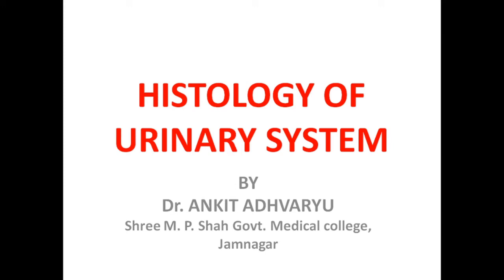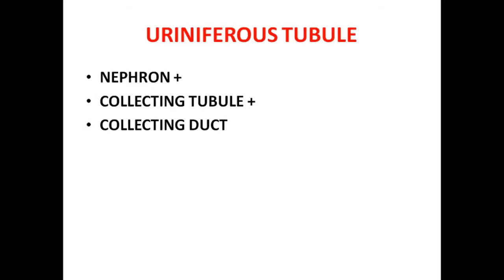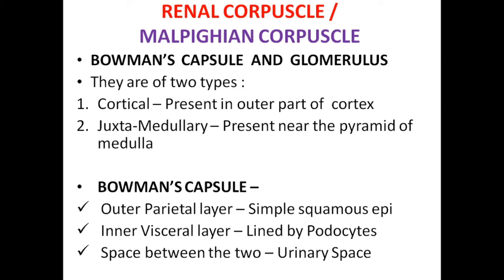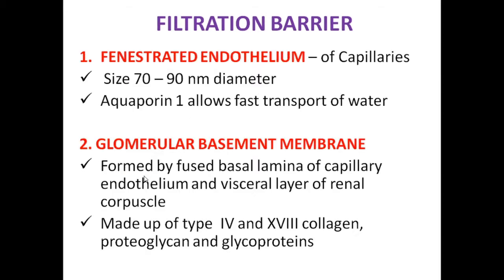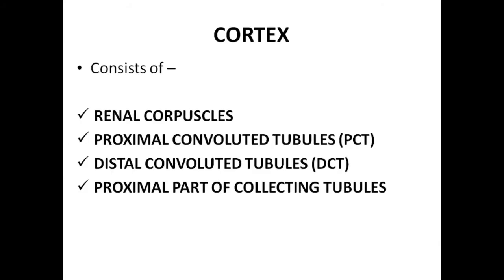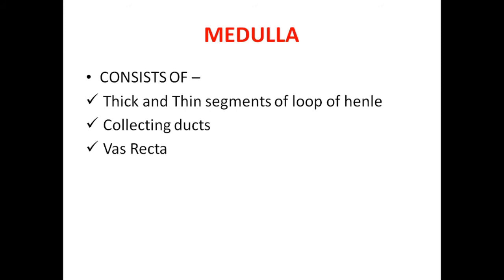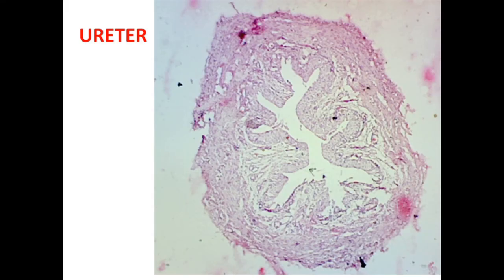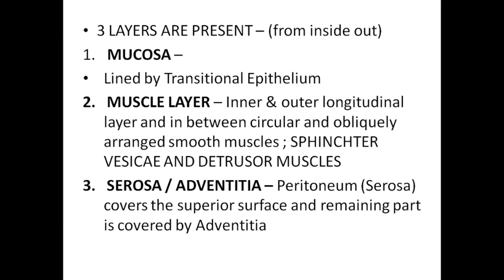HISTOLOGY OF URINARY SYSTEM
by Dr. Ankit Adhvaryu